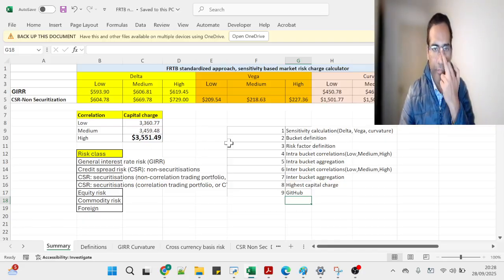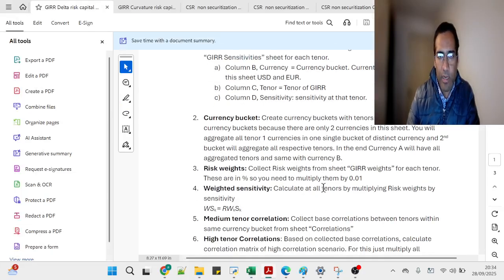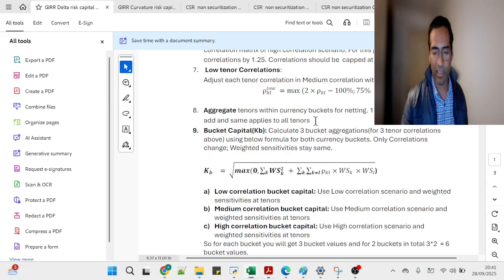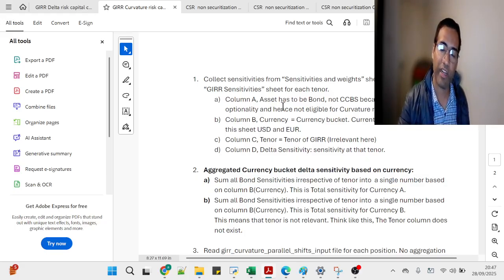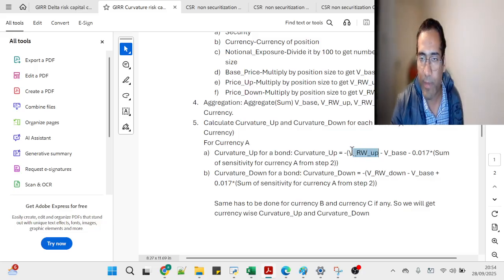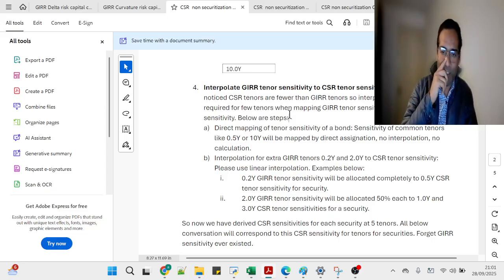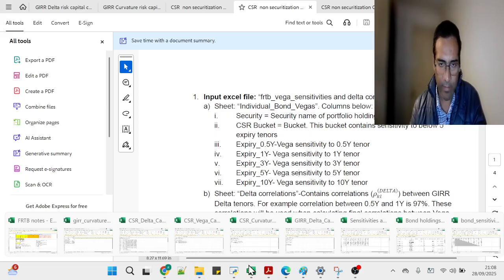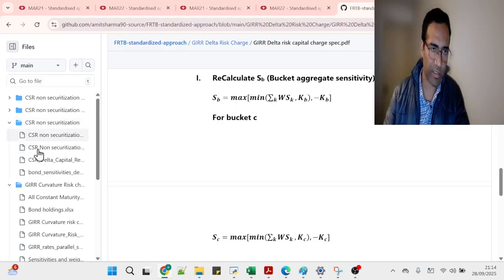FRTB standardized approach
Implementing FRTB Market Risk Capital Calculations: A Deep Dive into Regulatory Compliance
I successfully implemented comprehensive FRTB (Fundamental Review of the Trading Book) market risk capital charge calculations using the standardized approach. This project involved building end-to-end calculators for a callable bond portfolio, covering both General Interest Rate Risk (GIRR) and Credit Spread Risk (CSR) non-securitization charges.
Key technical achievements:
• Developed Delta, Vega, and Curvature risk calculators with full regulatory compliance
• Engineered sophisticated correlation frameworks incorporating tenor, name, basis, sector, and rating correlations
• Implemented three-scenario capital modeling (low, medium, high correlations) for both intra-bucket and inter-bucket aggregations
• Built robust data processing pipelines handling complex sensitivity calculations and bucket structures
• Created comprehensive audit trails meeting regulatory documentation requirements
The implementation addresses critical regulatory nuances including bond-CDS basis risk decomposition, tenor structure mapping, and alternative calculation methodologies for negative capital scenarios. The final capital charge represents the maximum risk across all correlation scenarios, ensuring conservative regulatory compliance.
This project demonstrates practical application of Basel III market risk regulations and showcases the complexity of translating regulatory frameworks into production-ready risk management systems.